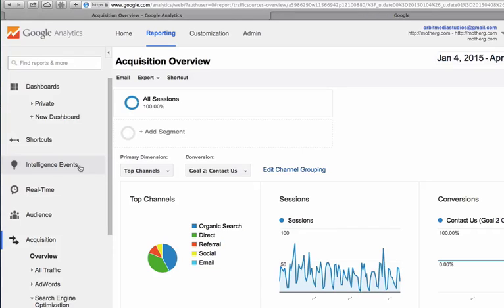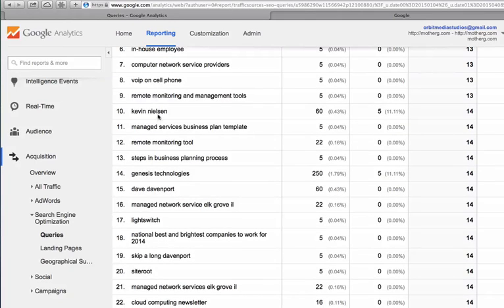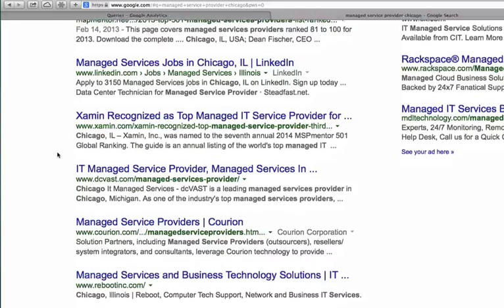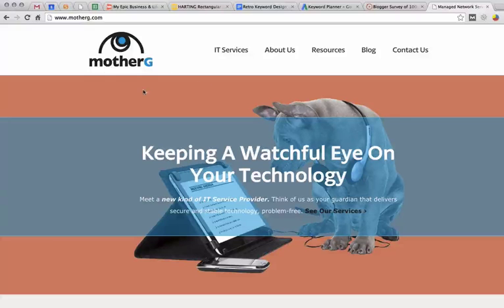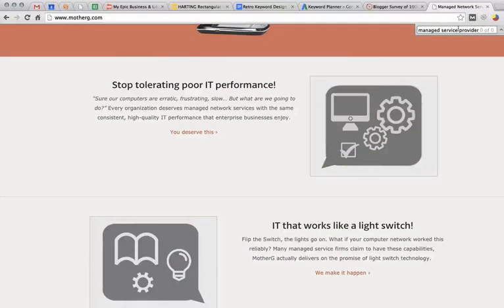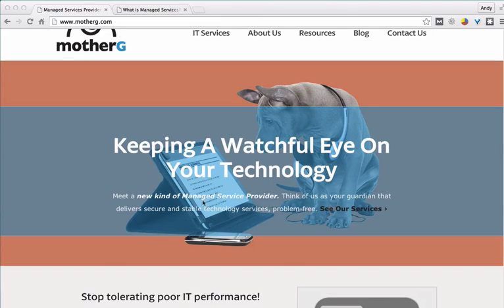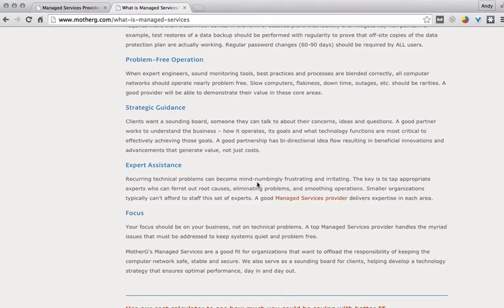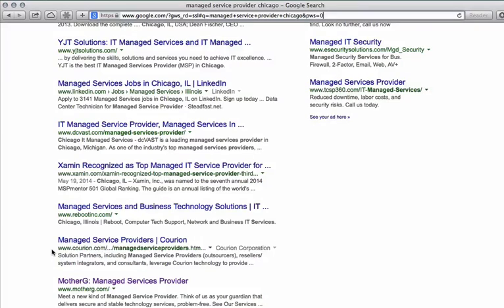How to Improve Your Google Rankings Fast: 9 Steps to Rank Higher Using Analytics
SEO is slow. It can take years to build up the authority of a domain and the rankings of pages. Search engine optimization is the slowest form of marketing I know. It really is.

But there’s one big shortcut.

This video is a step-by-step guide to improving your Google rankings quickly. It’s the only fast SEO tactic that I know of. If you’ve never done it before, there may be huge opportunities to improve your Google rankings. The key is in your Analytics.

Update: Since this video, Google Analytics changed the name of the “Search Engine Optimization” report. The “Queries” data is now under Acquisition - Search Console - Queries instead of “Search Engine Optimization.”